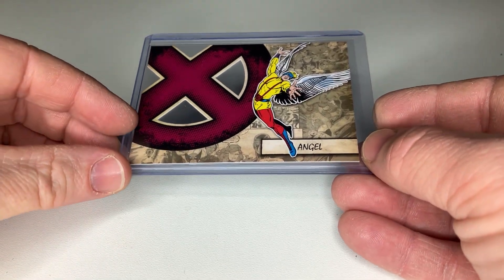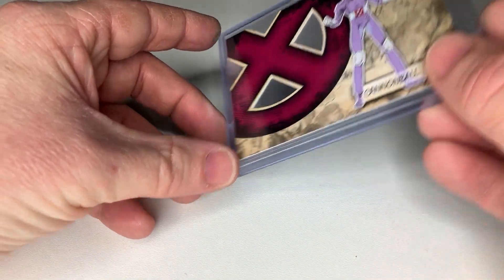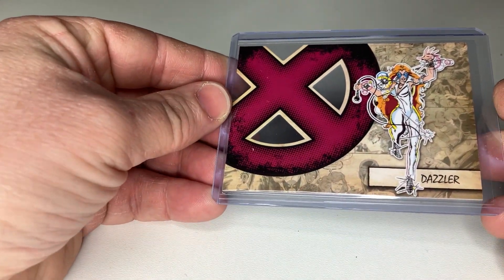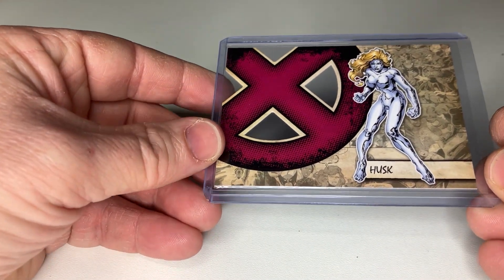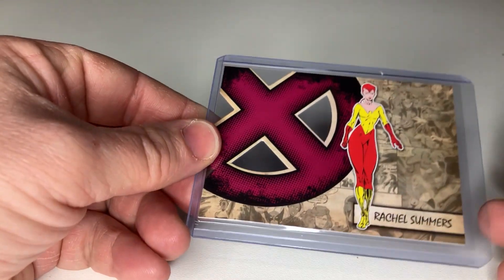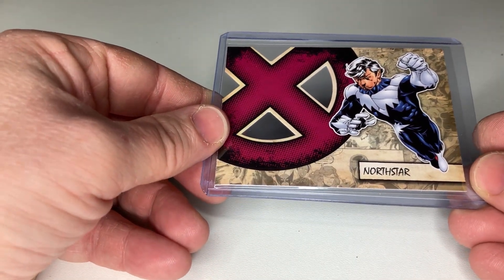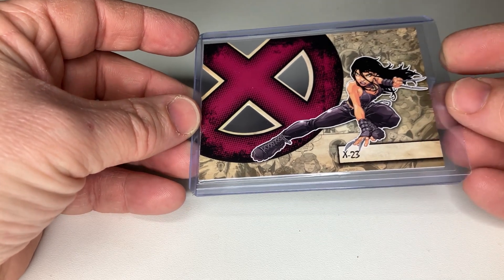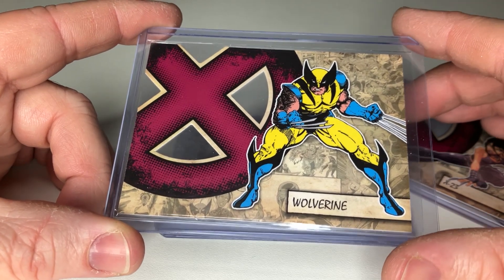Review Marvel beginnings die-cut X-men cards | full set old and new marvel comic art | Wolverine 🔥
Welcome to my Mail opening/review die-cut X-men marvel card set.
Marvel cards beginnings series 1, part 3 die-cut X-men set. This is an insert set from the marvel beginnings that contains 45 cards. All known characters are in this set like, Wolvering, Gambit, Storm, Jubilee, Beast, Nightcrawler, Rogue, Cyclops and many many more.

I have sleeved them immediately to keep them as clean and sharp as possible.
Watch the video to see all the cards that are part of this set.

Also if you any feedback please let it know in the comments.